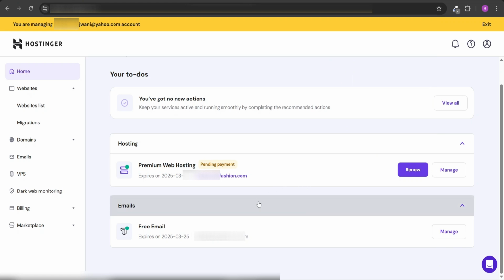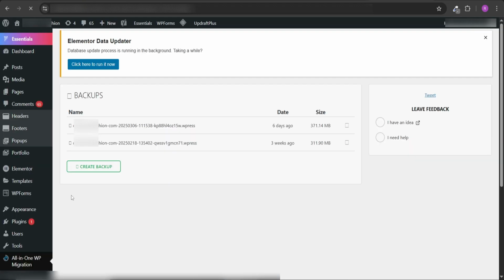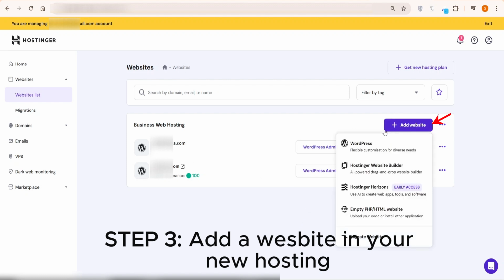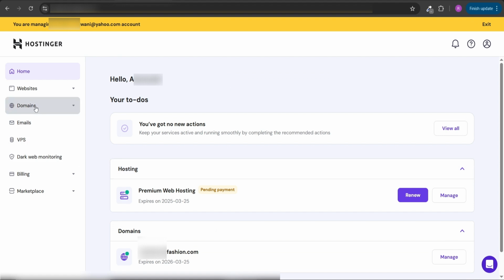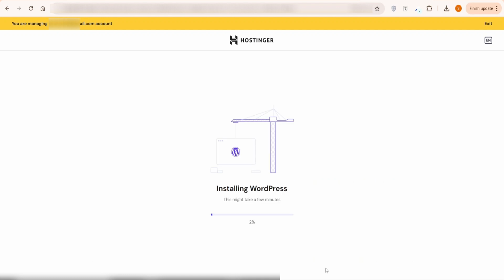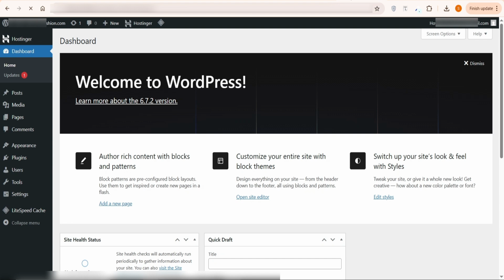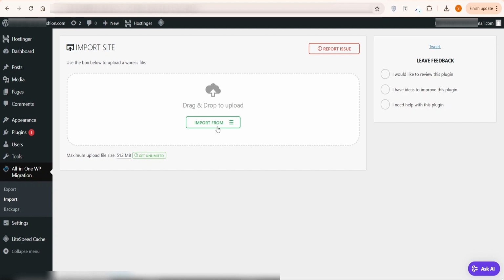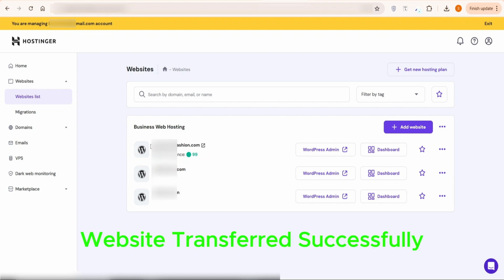Hostinger to Hostinger Website TRANSFER Process 2025 | Step by Step Guide | ThatsSooEasy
Want to transfer your website from one Hostinger account to another without losing data? In this beginner-friendly step-by-step guide, I'll show you the easiest way to migrate your website between Hostinger accounts in just 6 simple steps! 🚀

We'll be using the All-in-One WP Migration plugin to make the process super simple, even if you have no technical knowledge!

Whether you're selling a website, changing accounts, or just need a fresh start, this tutorial covers everything you need to know to complete the migration quickly and safely.

What You’ll Learn in This Video:
✅ How to back up your website before transferring (avoid losing data!)
✅ How to export your entire website using the All-in-One WP Migration plugin
✅ How to import and restore your website on the new Hostinger account
✅ How to update domain settings for a smooth transition
✅ How to avoid common migration errors
✅ How to test your website after transferring it

This method works for WordPress websites hosted on Hostinger! Even if you're a complete beginner, you can follow this tutorial without any technical knowledge.

📌 Website owners switching Hostinger accounts
📌 Freelancers and developers migrating client websites
📌 Beginners looking for an easy Hostinger website transfer guide
📌 Anyone wanting to move their website with minimum downtime

Video Chapters:
0:10 Introduction
0:34 Installing All-in-One WP Migration Plugin
1:25 Step 1 – Backing Up Website Using the Plugin & downloading it
1:45 Step 2 – Delete the hosting from previous hosting account
2:35 Step 3 – Add a blank website on the new hosting plan & connect with domain
3:30 Step 4 – Add DNS records in your domain settings
4:40 Step 5 – Wait 10-15 minutes and then proceed next
6:30 Step 6 – Install All in one wp 6.7v plugin (old version) & import backup
7:30 Import the downloaded Backup
8:40 Website transferred Successfully